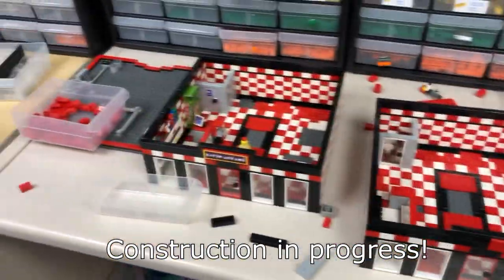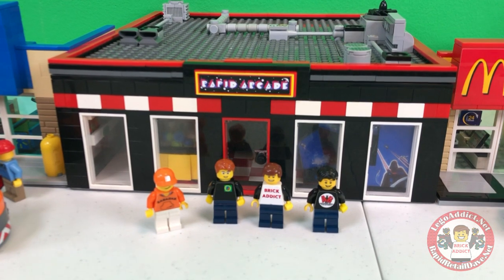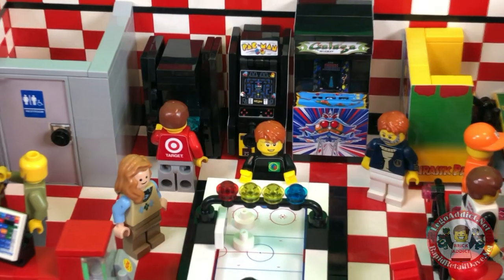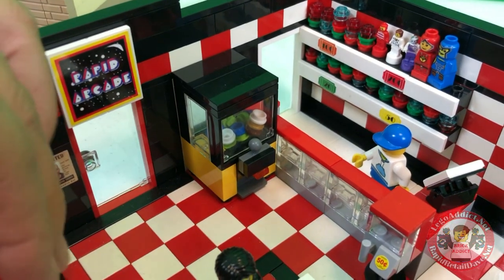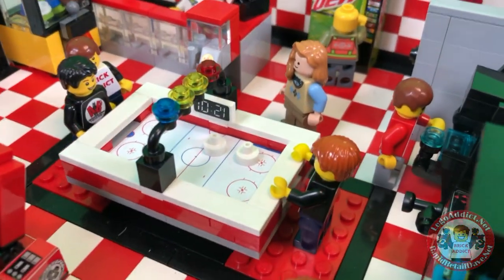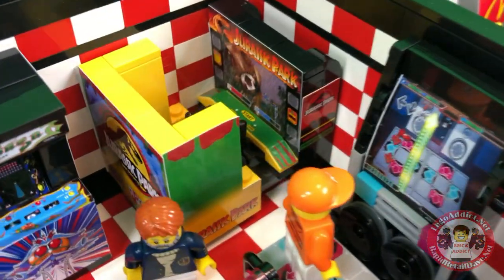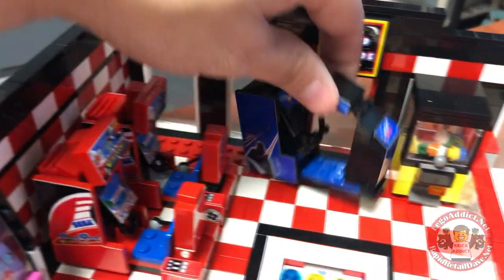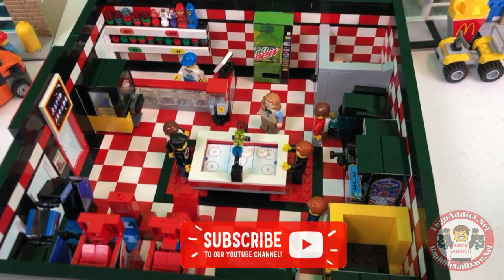LEGO ARCADE GAME CENTER MOC By BRICK ADDICT!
LEGO ARCADE GAME CENTER By BRICK ADDICT!!